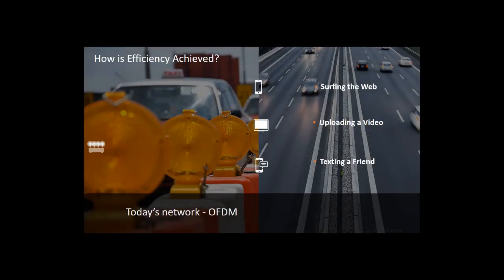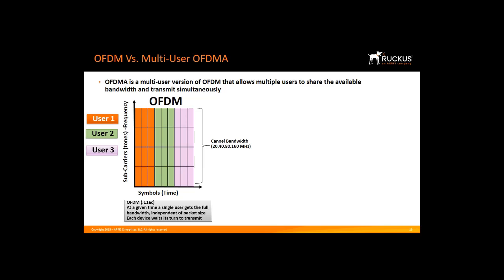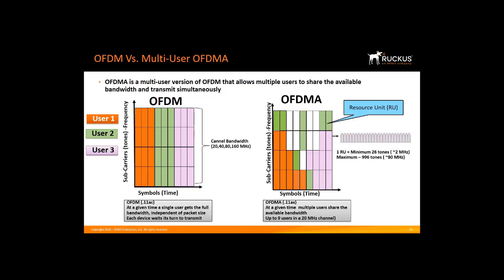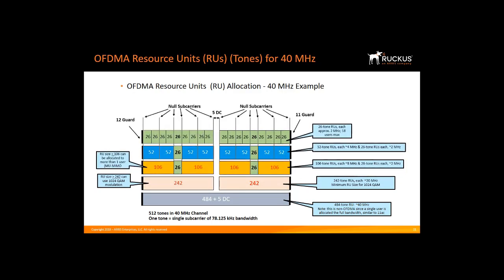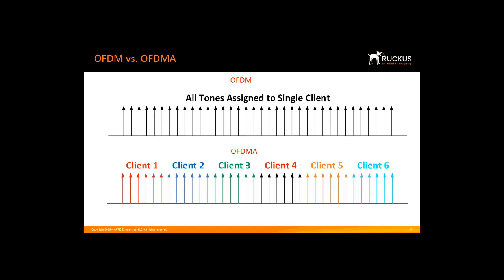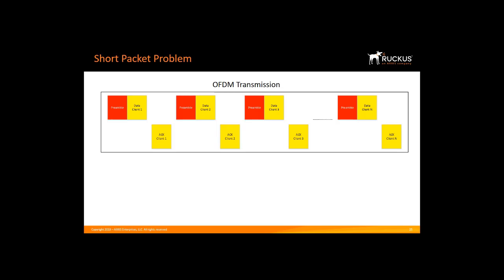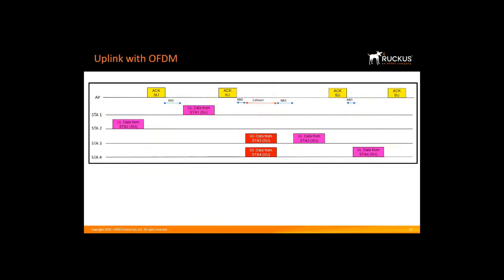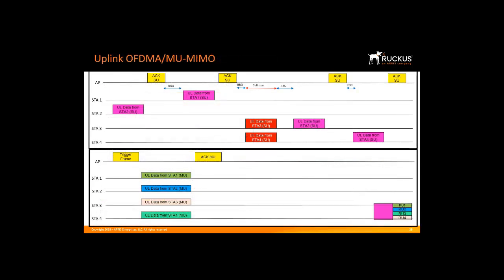Ruckus Tutorial: 802.11ax OFDMA Detail Overview (WiFi 6)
This video describes the 802.11ax OFDMA standard and how it differs from 802.11ac OFDM.